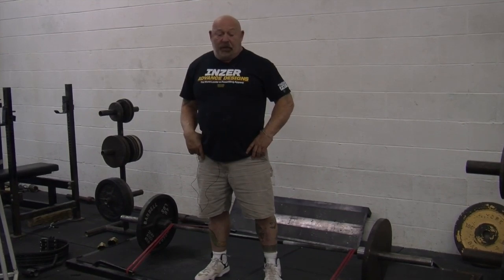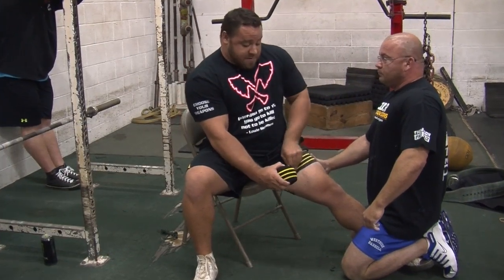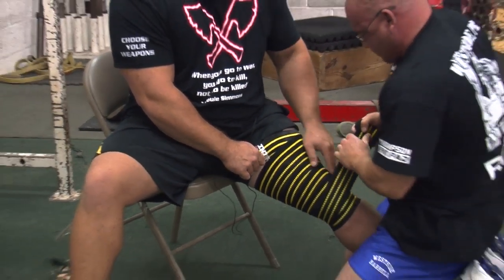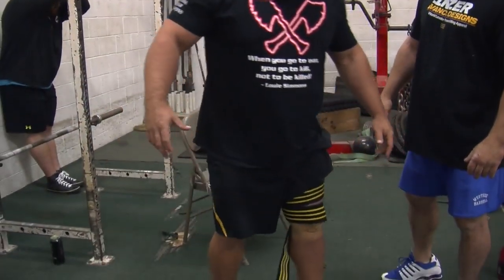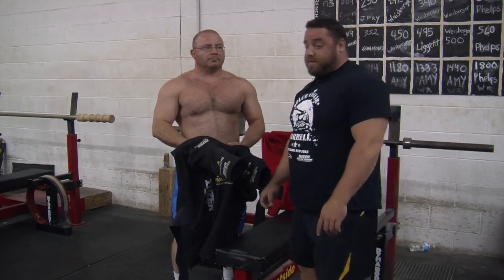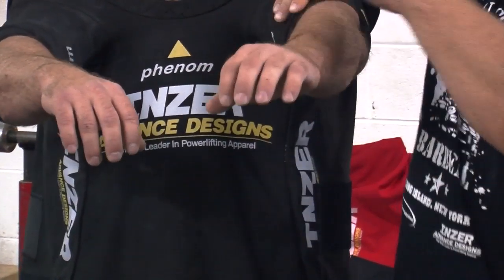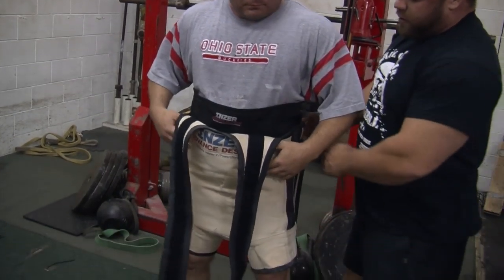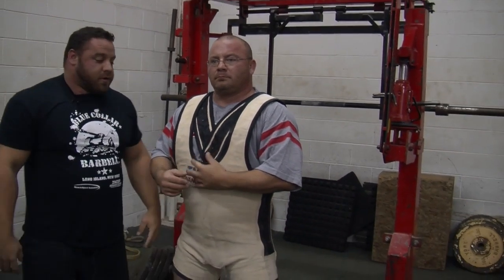Inzer promo video